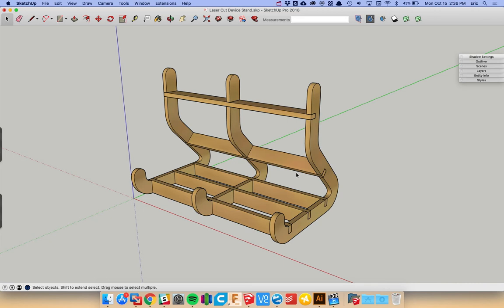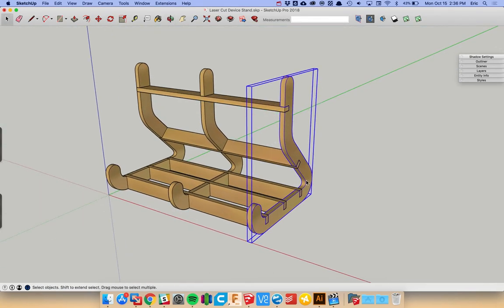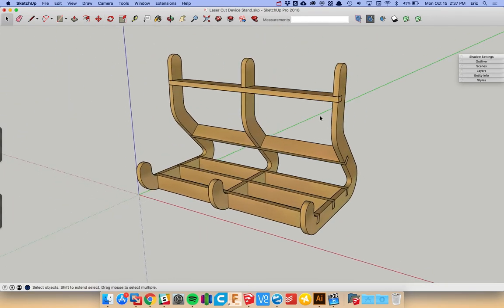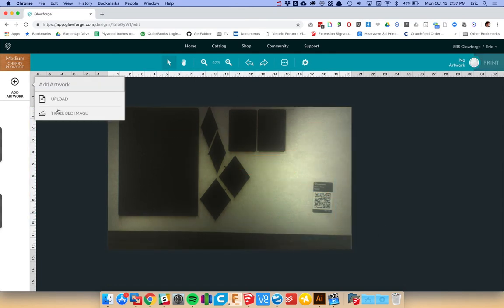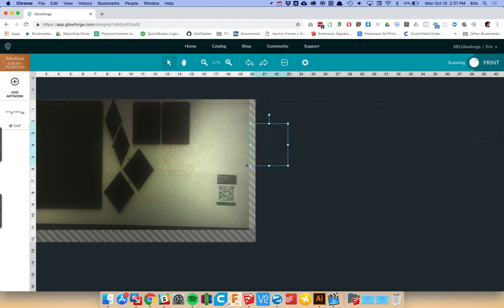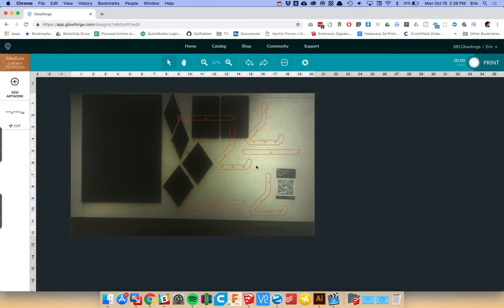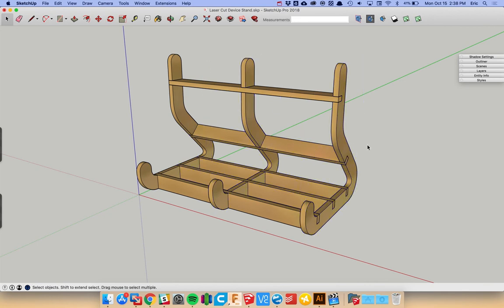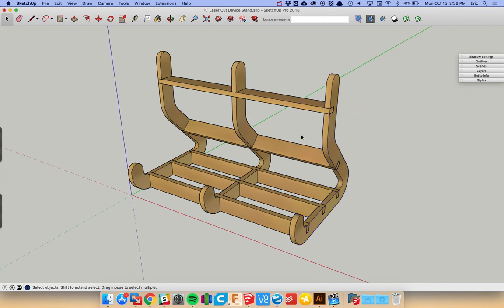Using your Glowforge with SketchUp